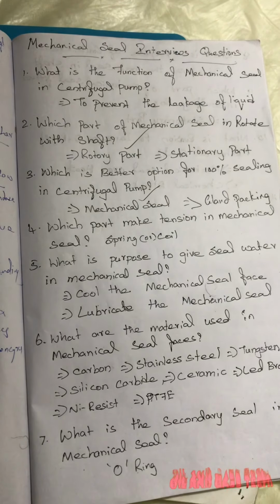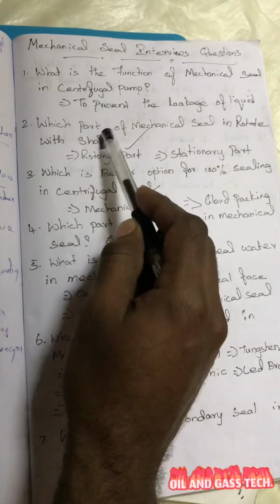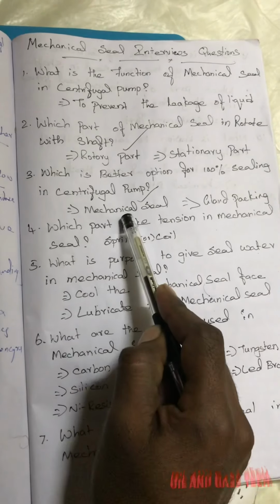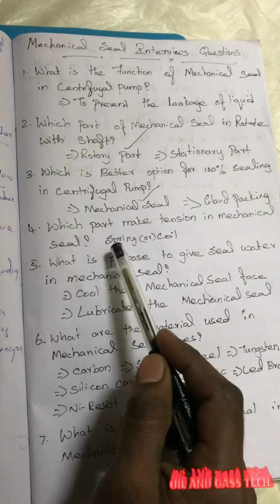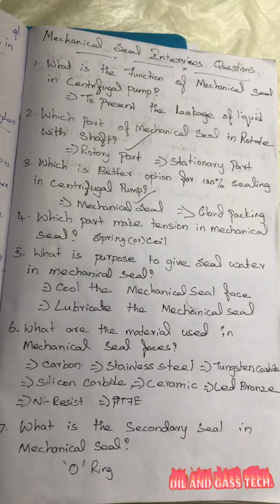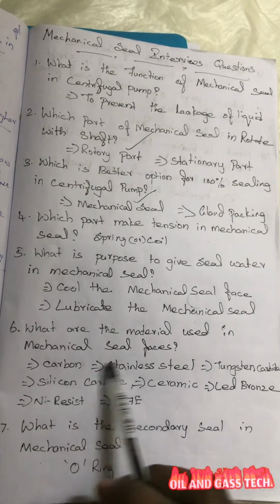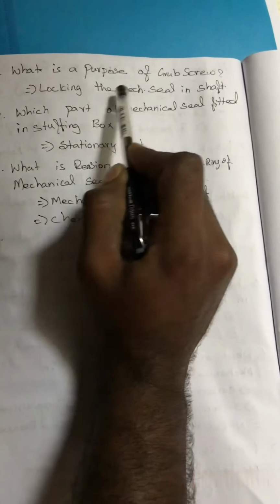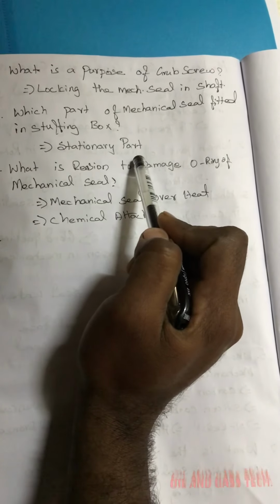MECHANICAL SEAL INTERVIEW QUESTIONS OIL AND GASS TECH. 👍🏻👍🏻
OIL AND GASS TECH.

 INTERVIEW QUESTIONS IN MECHANICAL SEAL NOTES:-07